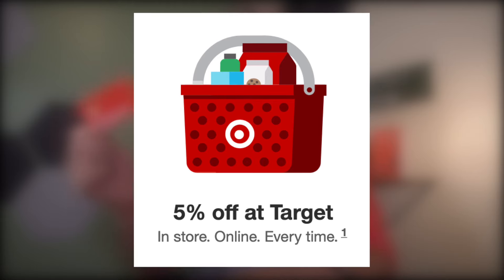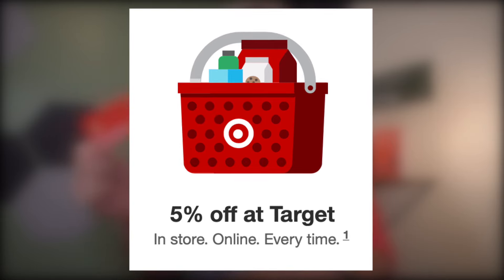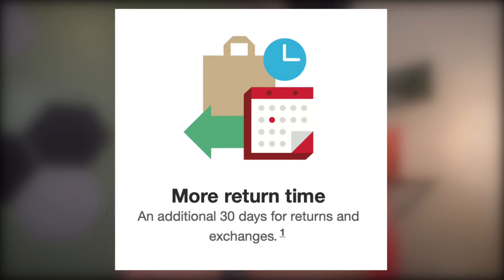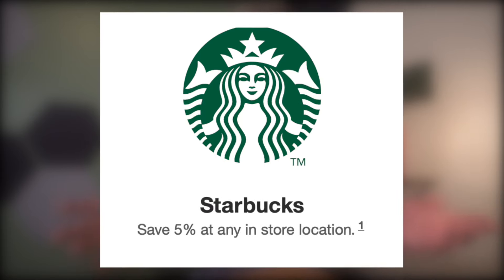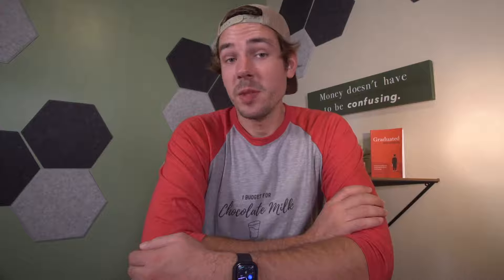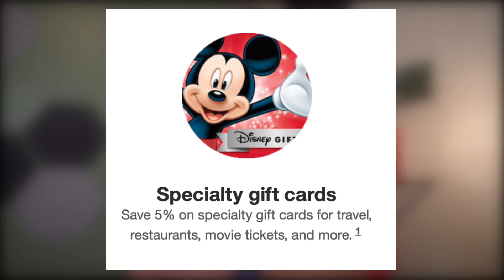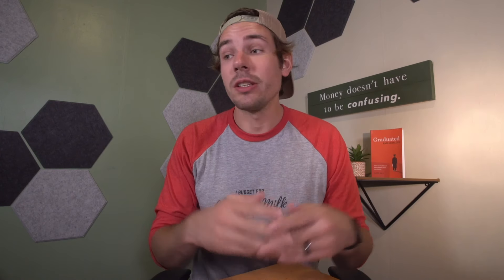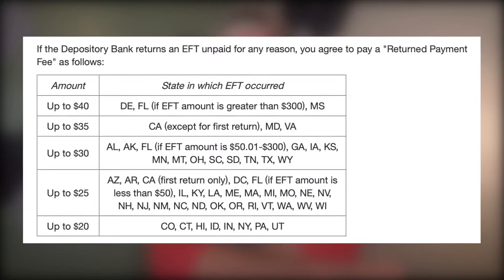Woah, Target's Rewards Debit RedCard is Really Good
In today’s video we’re looking at the Target RedCard! It comes in several versions but the Red Card we’re reviewing is actually a debit card. That’s right, Target offers their own debit card.

Now it only works at Target but it does have some nice features. Here they are:
1. The Target Red Debit Card will get you 5% savings on all your normal purchases at Target and on Target.com. There are always some caveats with this but 5% savings is great! It’s not cashback, it’s just straight savings.
2. You’ll get free 2 day shipping on most items from target.com
3. You get a 30 day extended return window
6. And you’ll save 5% on specialty gift cards!

Beyond that, I love the RedCard because you can get a debit card for your spouse. And you don’t have to open a bank account with Target. Literally it takes purchases out of your existing bank account. I love that.

The thing to keep in mind is this thought. You have to ensure you have enough money in your bank account. Because if you don’t, you’ll get charged an overdraft fee from Target. You definitely don’t want that.

The other thing about the Target’s RedCard Debit Card is you need to know, there is fraud protection. But you need to let them know IMMEDIATELY if you suspect fraud or if your card is stolen. That’ll minimize your chances of being held responsible for fraudulent purchases.

Overall, I love this card! It provides a lot of savings and it’s perfect for those who shop at target frequently.

Timestamps:
0:00 - Intro
0:10 - The 6 Big RedCard Benefits
1:09 - How the Target RedCard Debit Card Works
1:49 - RedCard Fraud Protection
2:54 - RedCard Overdraft Fee
3:21 - Is the Target RedCard Debit Card Worth It?